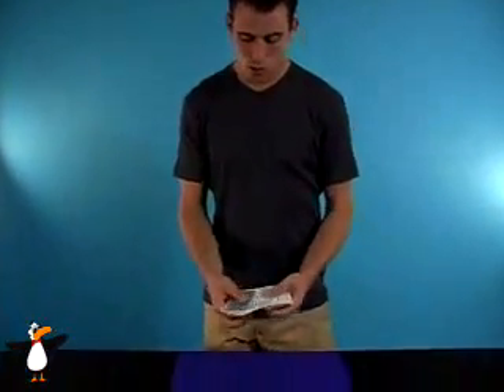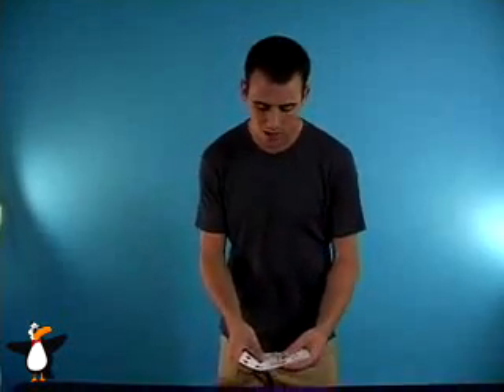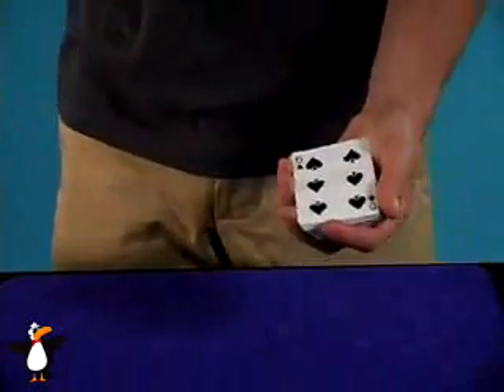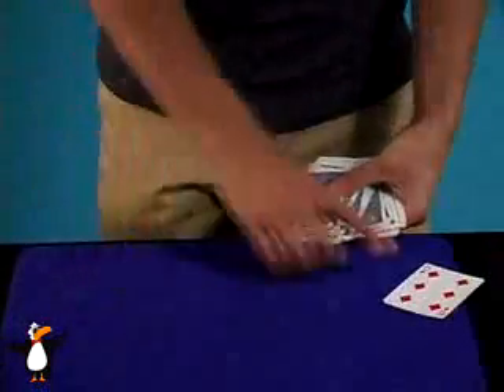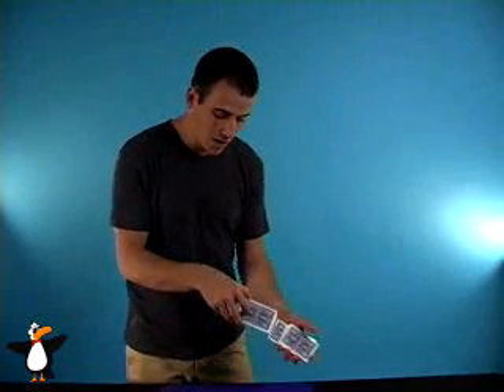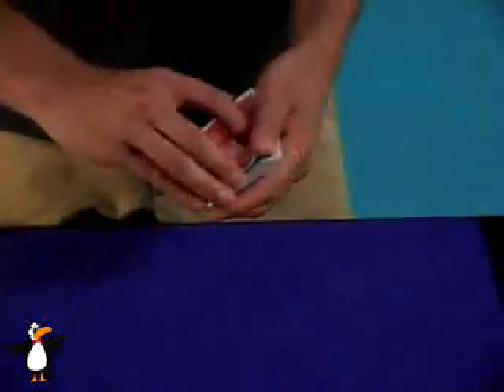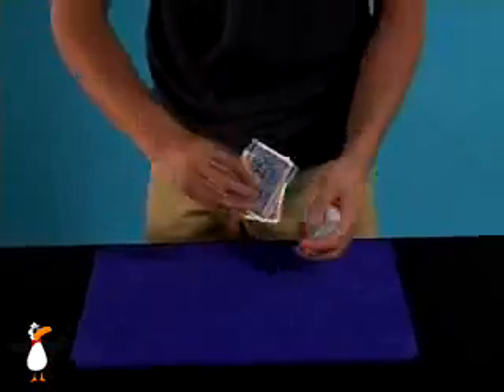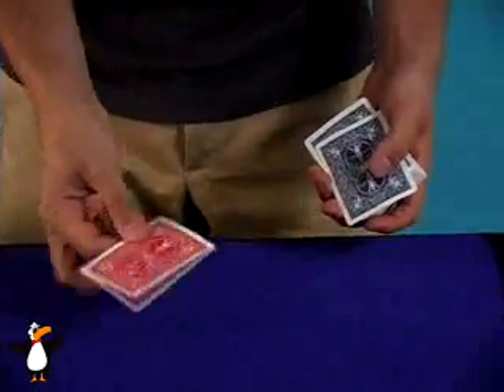Penguin Magic - Red Hot Mamacita